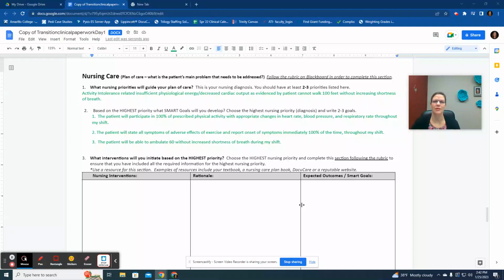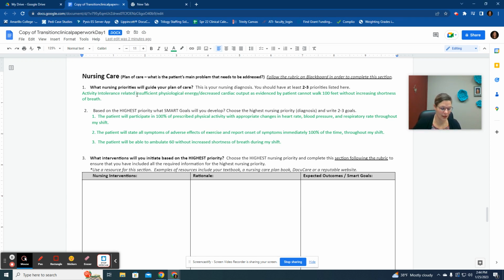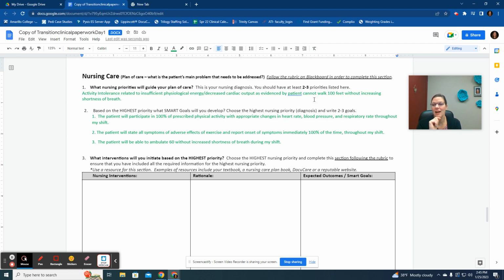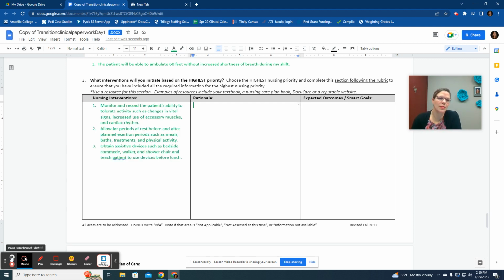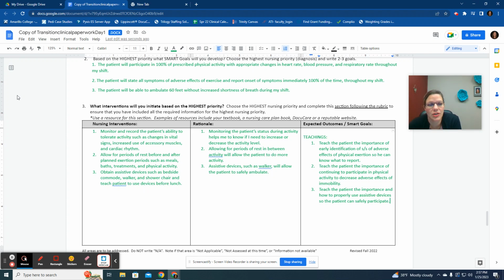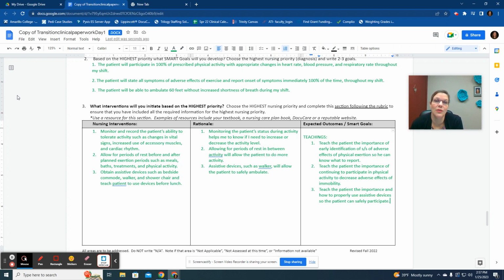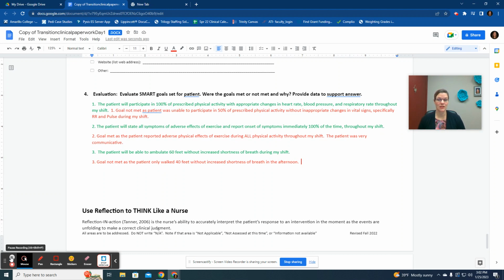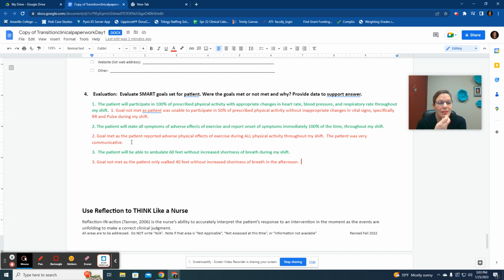Transitions Care Planning How To Video